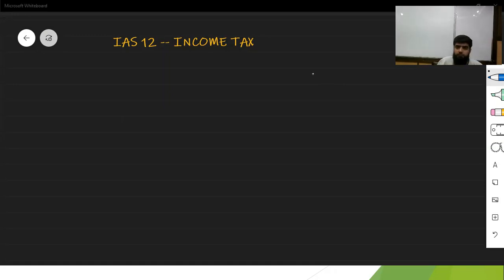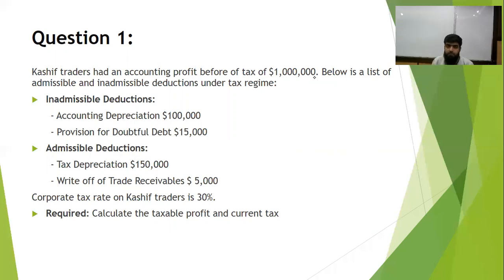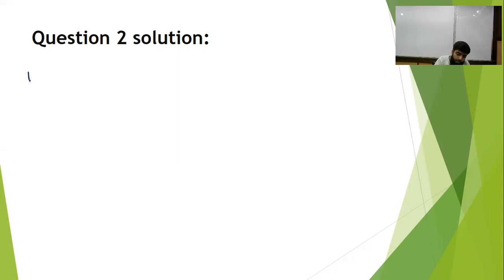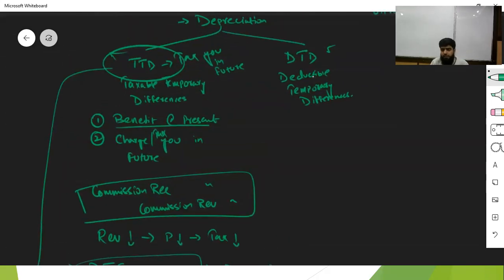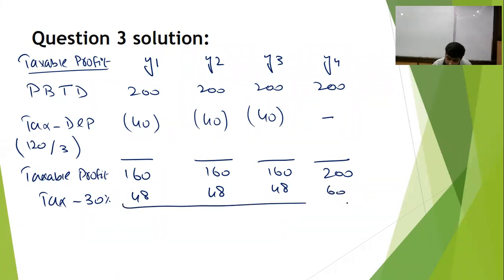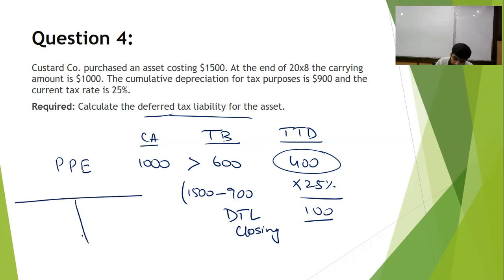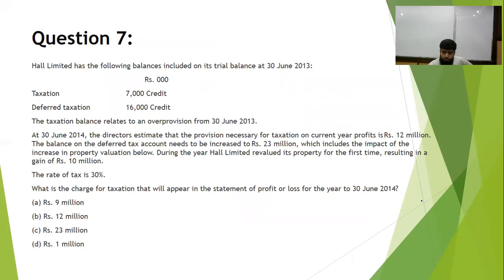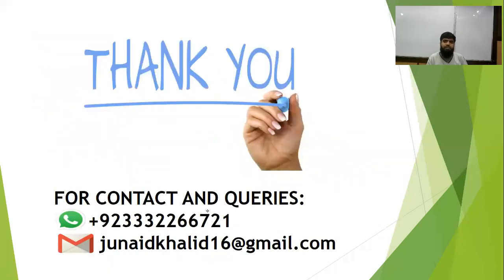IAS 12 -- INCOME TAXES BY M. JUNAID KHALID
IAS 12 INCOME TAXES important standard for F7 financial reporting.